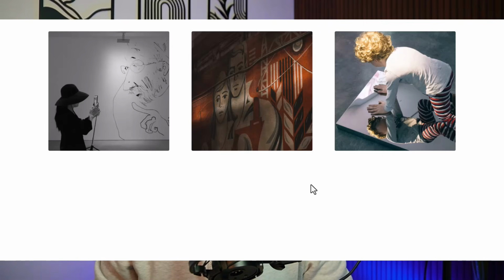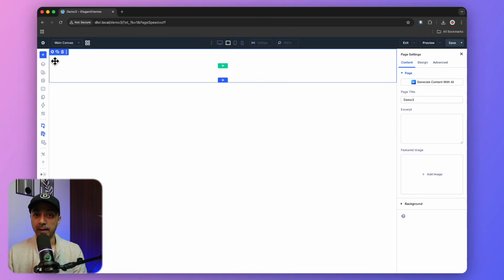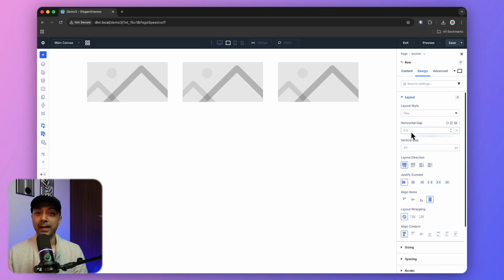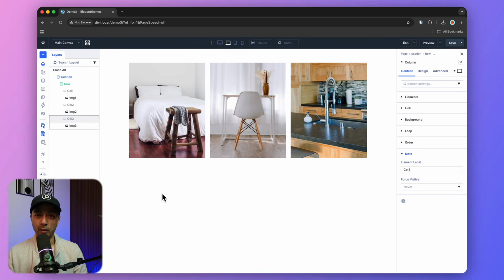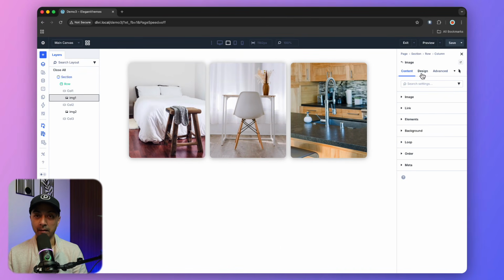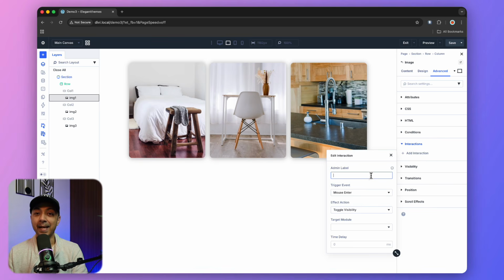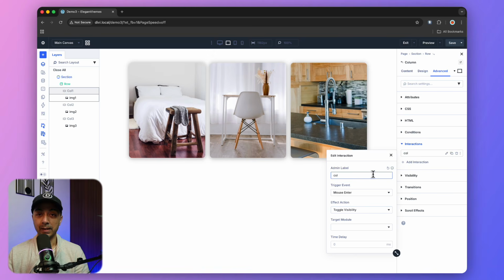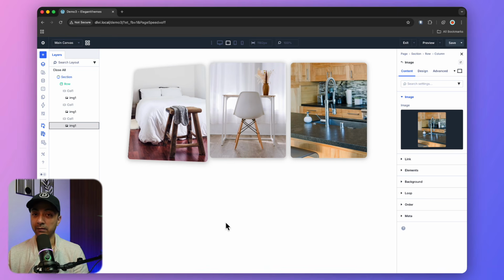How To Create A Tilt Image Effect With Divi 5’s Interactions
Learn how to create a stunning Tilt Image Hover Effect in Divi 5 using the new Interactions system — no coding required!
In this step-by-step tutorial, you’ll discover how to add 3D tilt, hover scaling, and dynamic movement to your images to create modern, interactive website designs Perfect for portfolios, product pages, and hero sections.

💡 What We’ll Learn In This Video:
🧠 How Divi 5 Interactions work (Trigger, Effect, Target)
🖼 How to create a clean image layout
🎨 Styling default and hover states
⚡ Adding movement and tilt interactions
🔁 Using presets to reuse effects quickly
🚀 How to create modern interactive designs without code